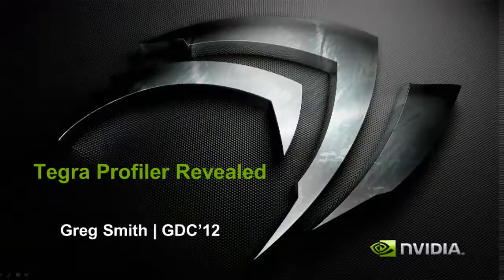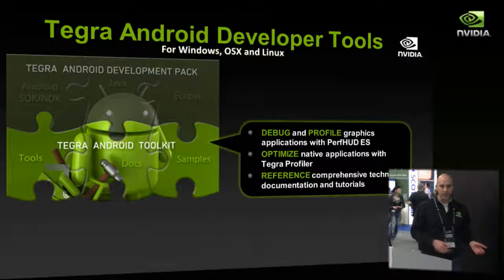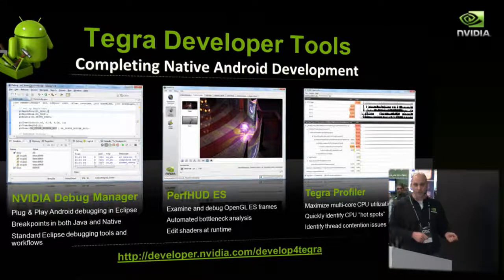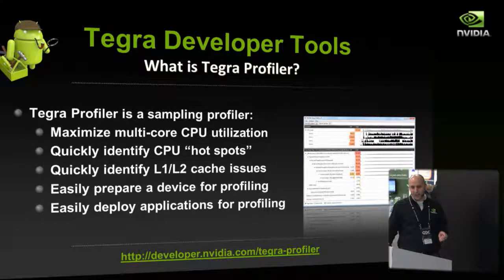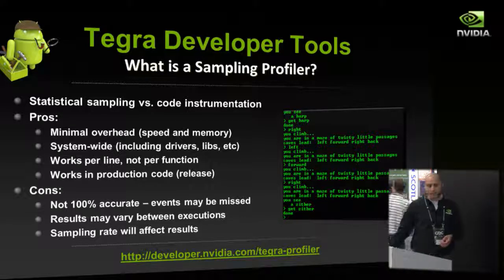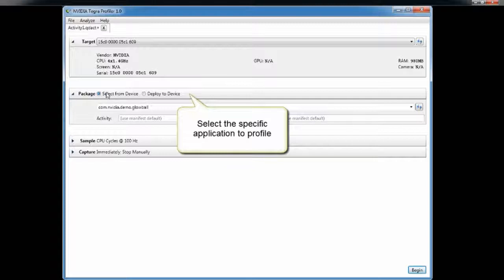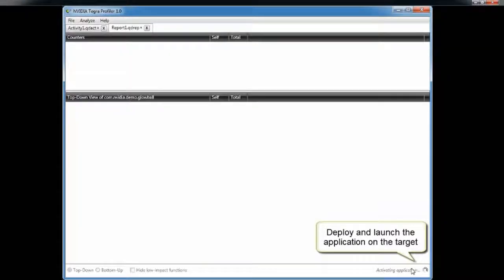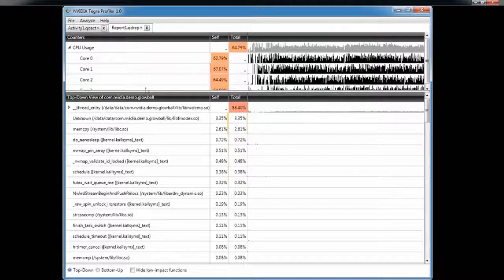Tegra Developer Tools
Optimizing code is similar to confronting a maze of indistinguishable twisty passages, you never know where they lead. NVIDIA's Tegra Profiler gives you the tools you need to properly navigate this maze, focusing your optimization efforts and allowing you to maximize the performance of Tegra's quad core CPU. Join NVIDIA for the unveiling of this powerful tool. (This is an alternative version of this presentation